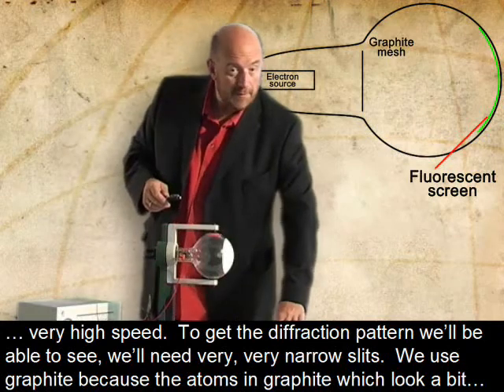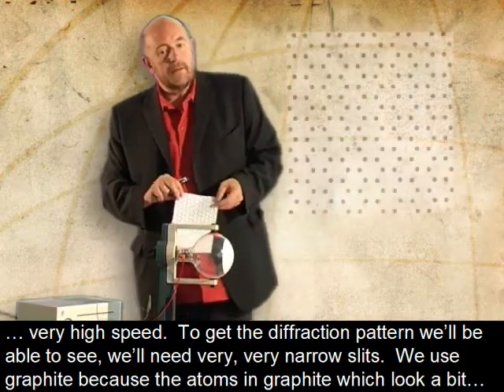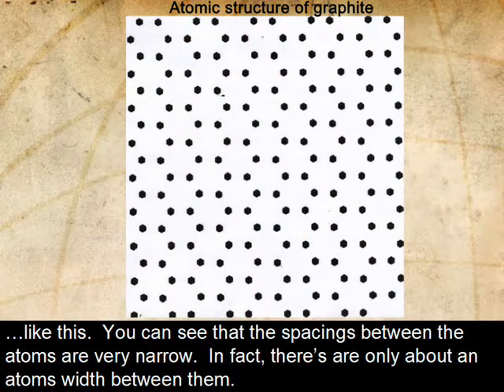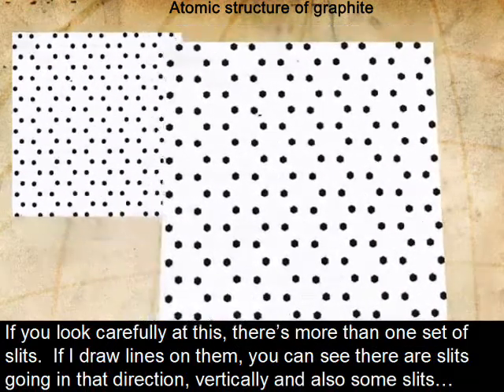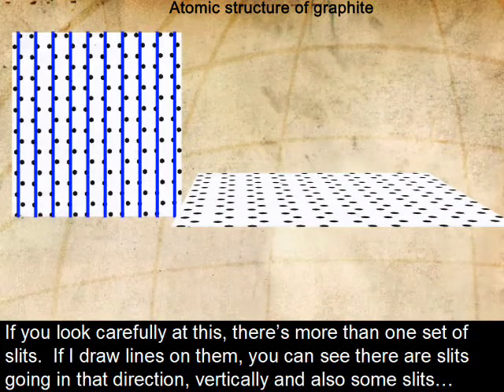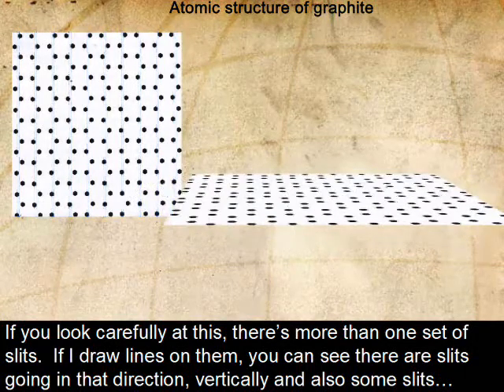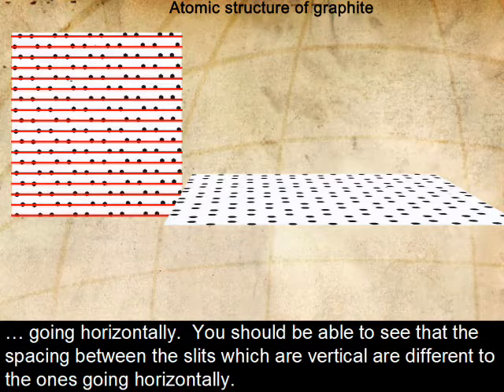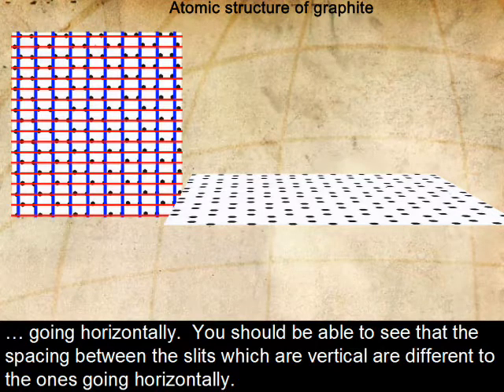Particles - The Leonardo Project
CCHS
Visual Effects: Graham Quince
Presenter: David McGowan